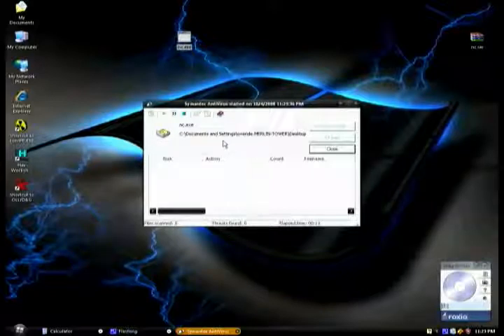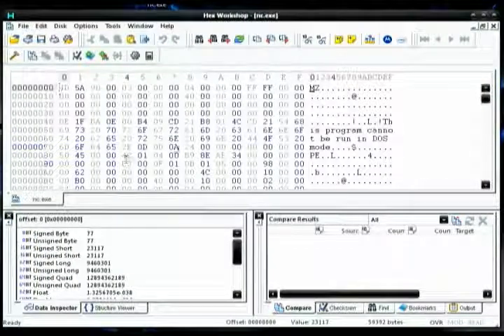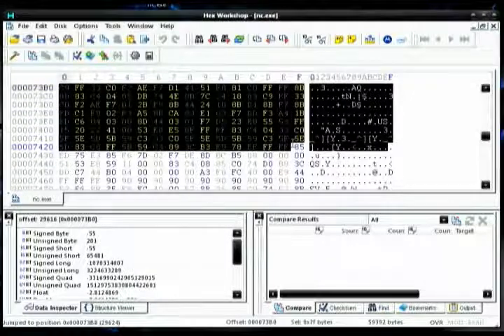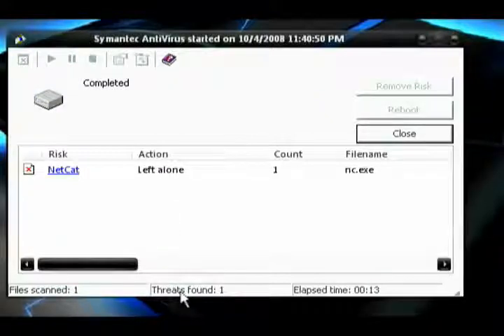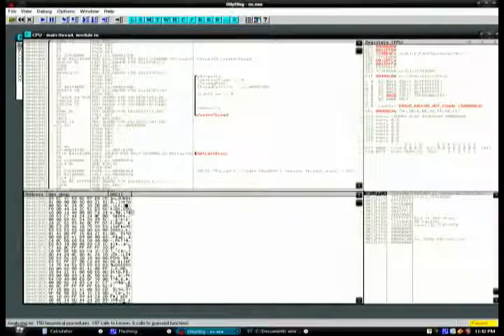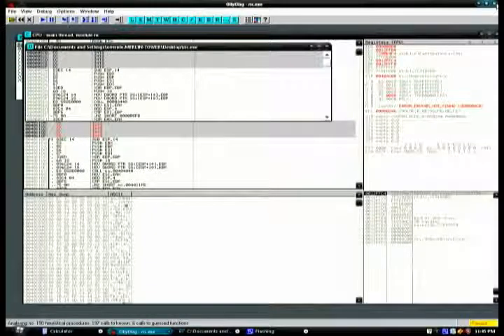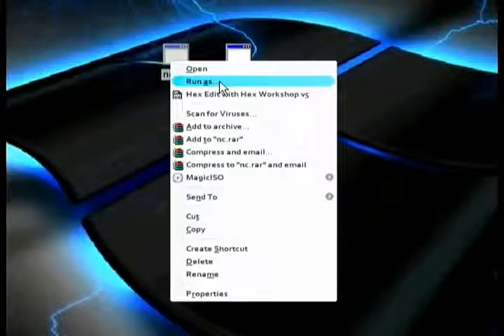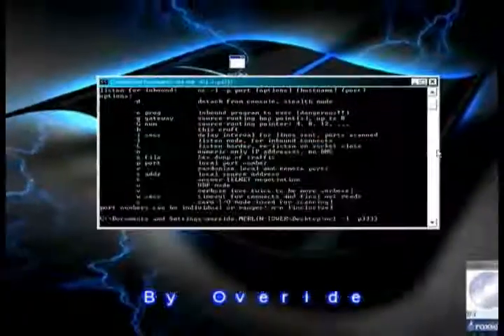Underground 10 Downfalls of Anti Virus Software